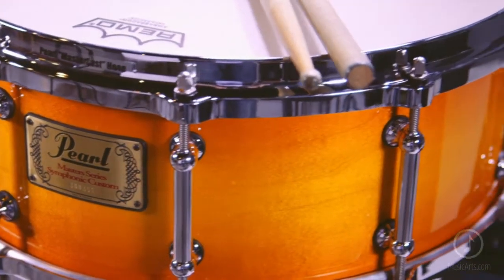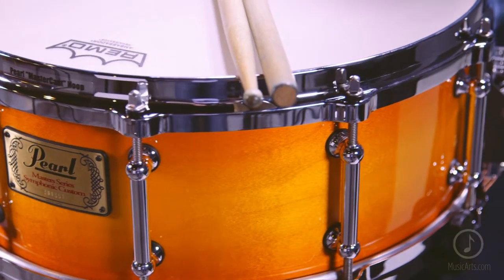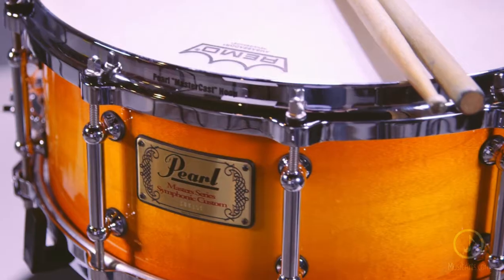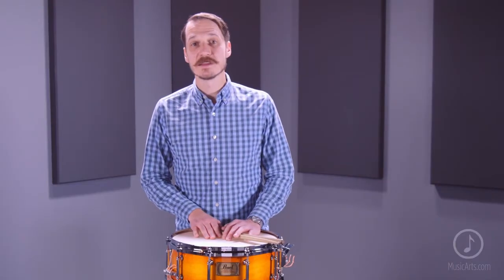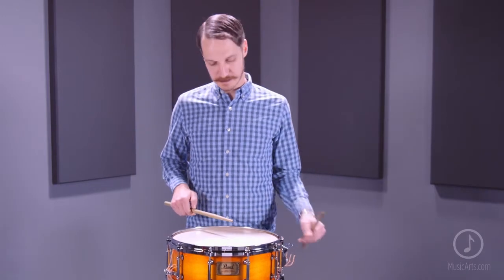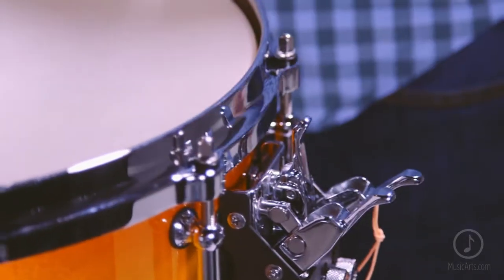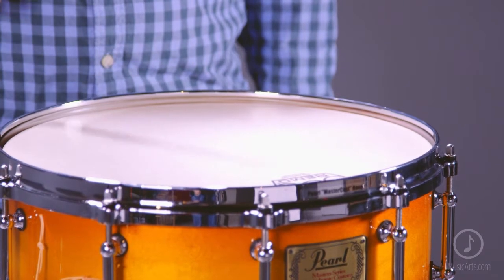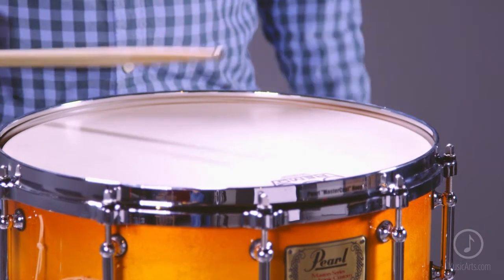Pearl Symphonic Snare Drum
Item # 1175450 | Model # SYP1455138

The Pearl Symphonic Snare Drum has that classic vintage look and was specifically crafted for the concert hall. It features a 6 ply 100% aged maple shell and finished in a hi-gloss Antique Sunburst. Keeping with the vintage style, the Pearl Symphonic Snare Drum has classic tube lugs with individual tension clips and single flange hoops. What juxtaposes the Pearl Symphonic Snare Drum vastly from its vintage appearance is the state of the art Multi-Timbre Snare Strainer System.

The Multi-Timbre Snare Strainer System features three individual snare systems in one. Using the adjustable throw-offs you can control a light cable, heavy cable or wire snare or a combination of single, double or all three snares at once for a truly unique and powerful sound.

The Pearl Symphonic Snare Drum, paired with the Multi-Timbre Snare Strainer System is unlike any other snare drum on the market today. It’s yet another example of Pearl’s craftsmanship, precision and unmatched versatility.

Features:

• Classic vintage look
• 6 ply 100% aged maple shell
• Classic tube lugs with individual tension clips
• Multi-Timbre Snare Strainer System
• Choice of single, double or all three snares at once
• Remo concert Percussion heads